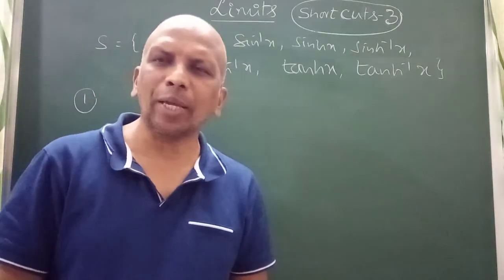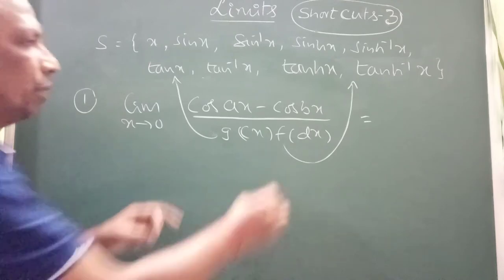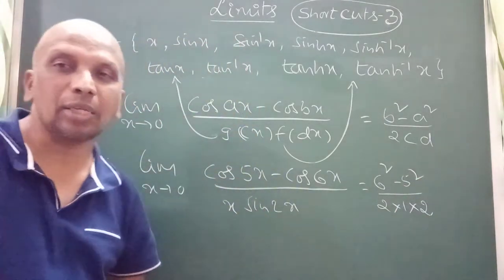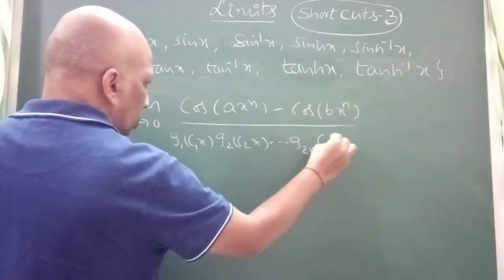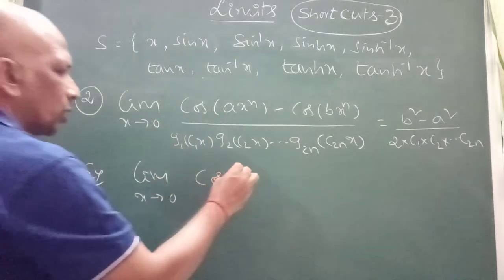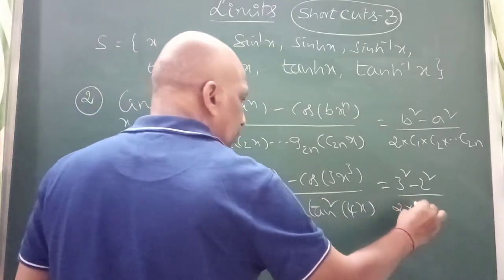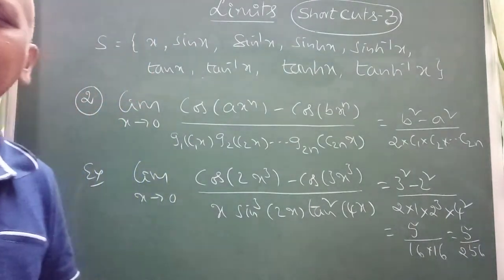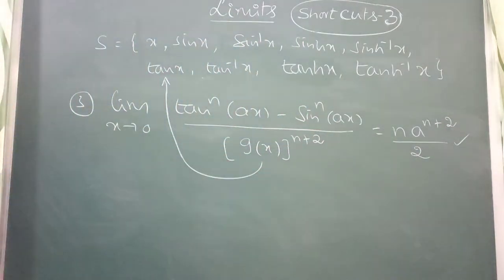Limits-tricks-3-with in seconds|Jee Adv|Jee Main|KVPY|KCET|NDA/NAVY/CLASS 11th|All Entrance Exams